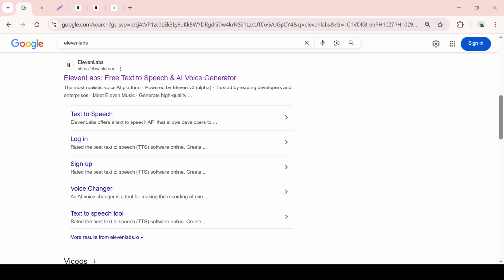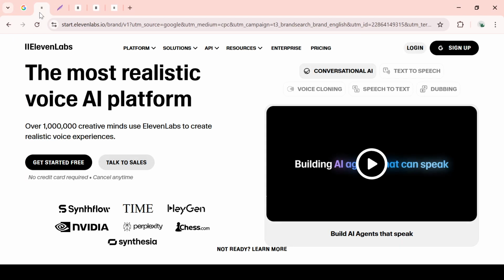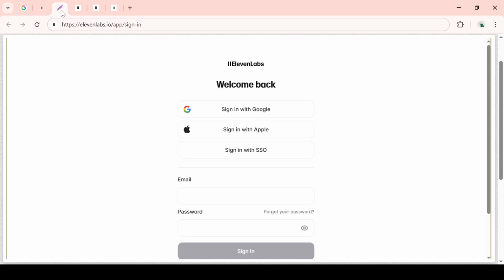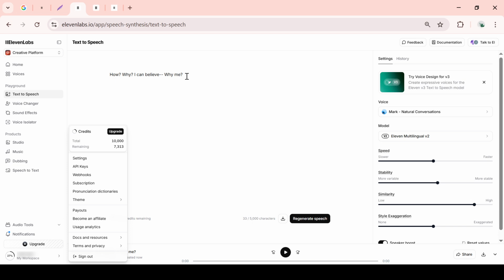How do ElevenLabs Credits Work [2026 Full Guide]